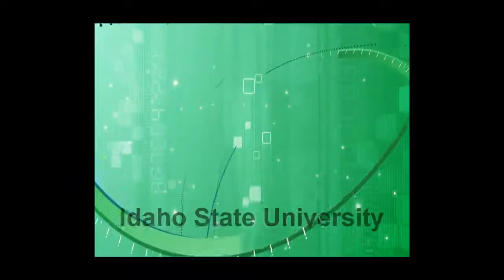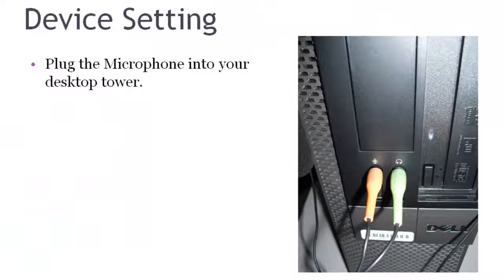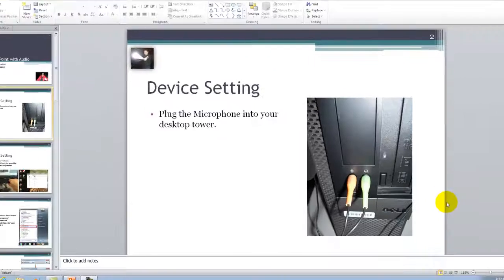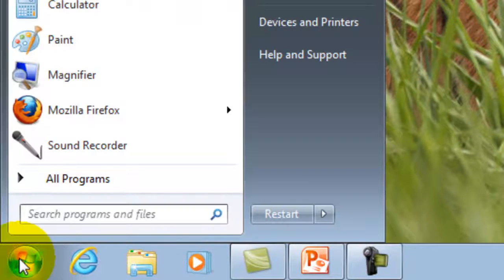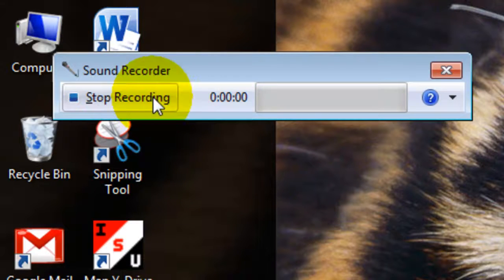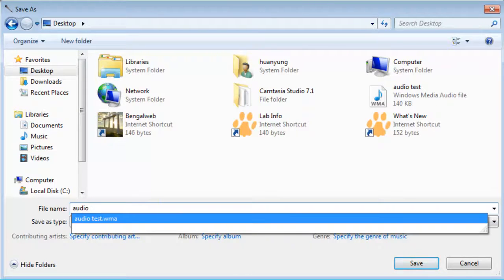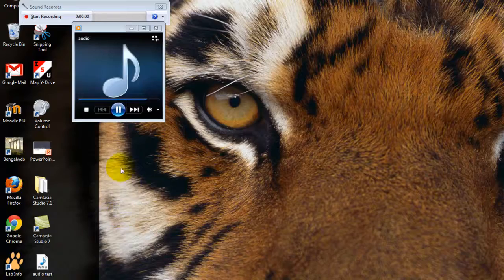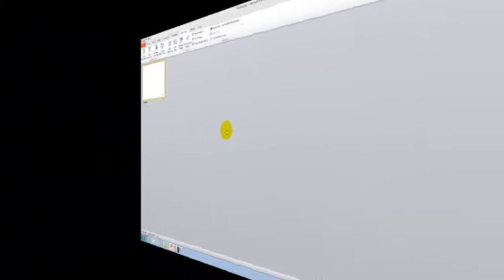【Windows】錄製聲音檔: Sound Recorder｜Windows 7｜中文版｜2011年製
錄製聲音檔: Sound Recorder